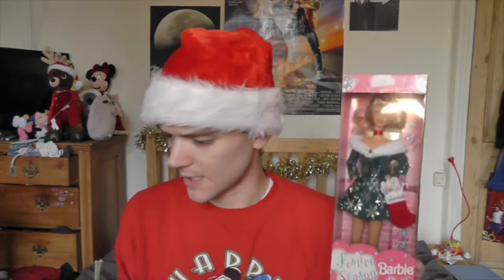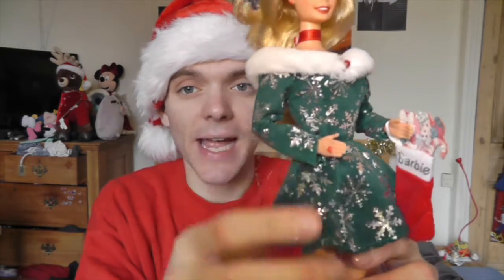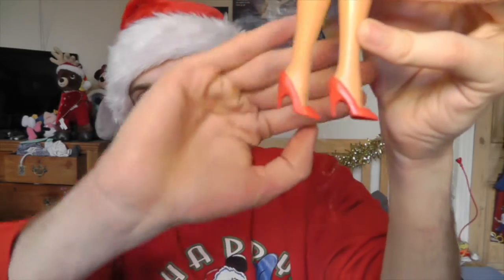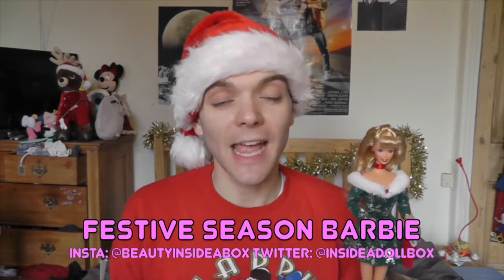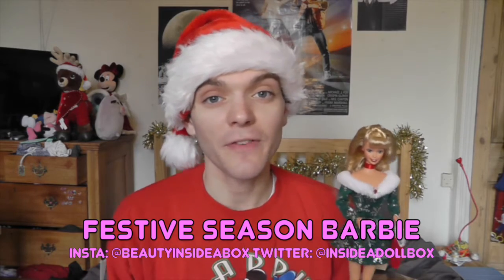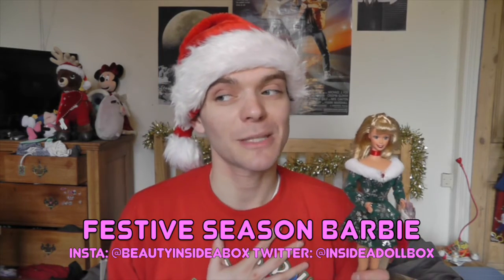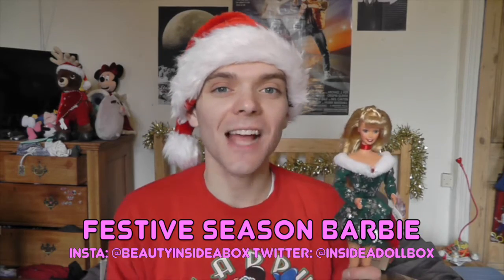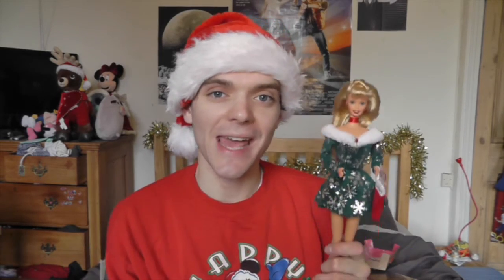Festive Season Barbie - 12 Dolls Of Christmas - Beauty Inisde A Box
Hope you enjoyed this video in my 12 Dolls Of Christmas series!